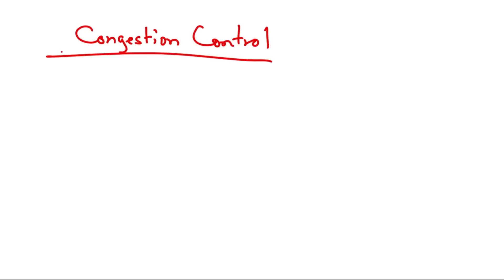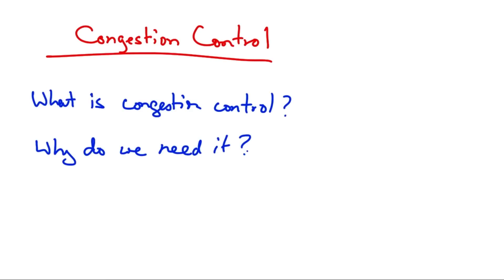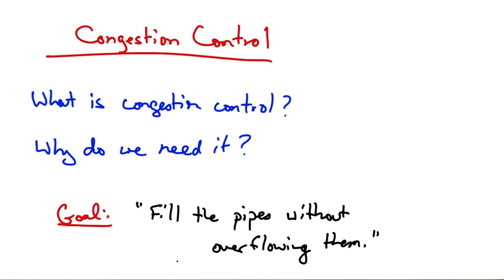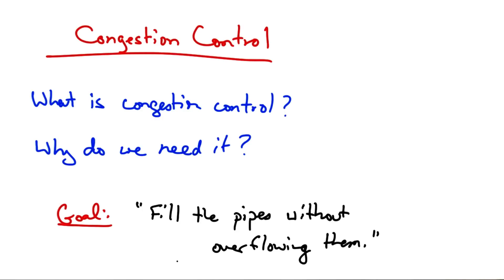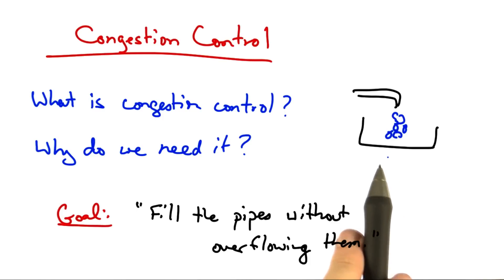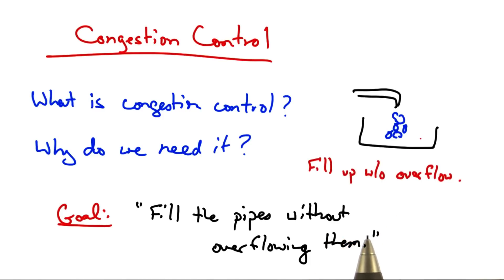Congestion Control - Georgia Tech - Network Congestion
Part 2 of 3 in the Computer Networking course .